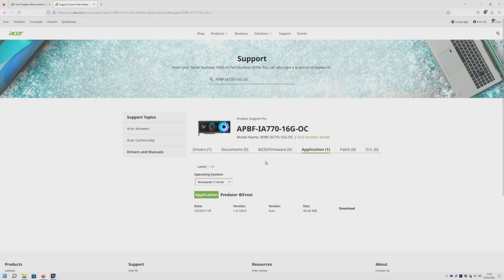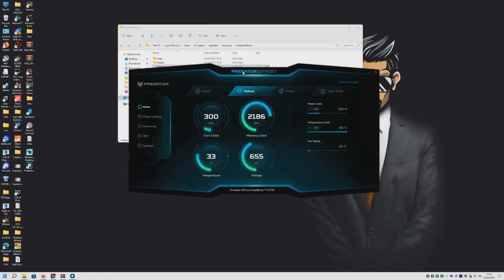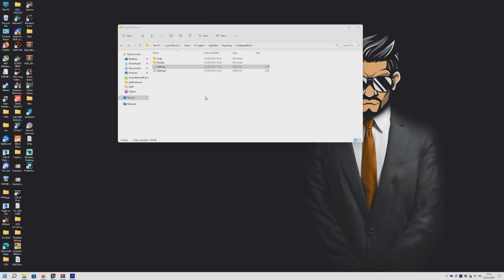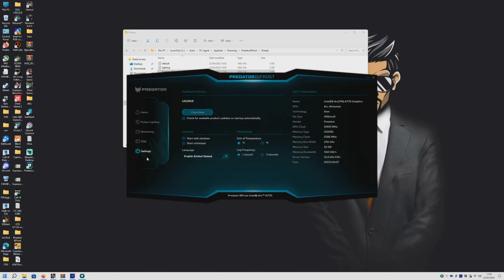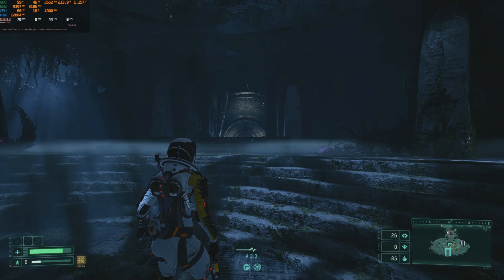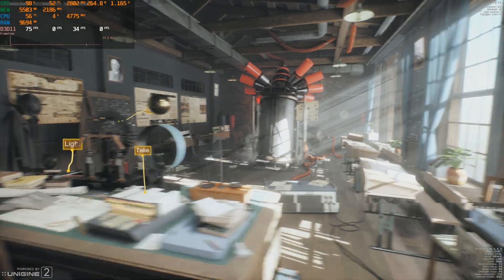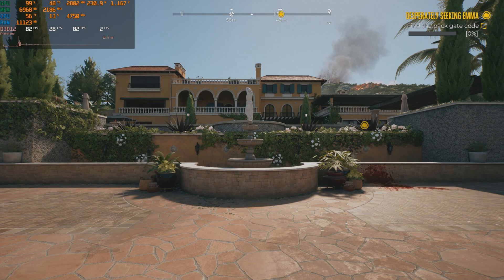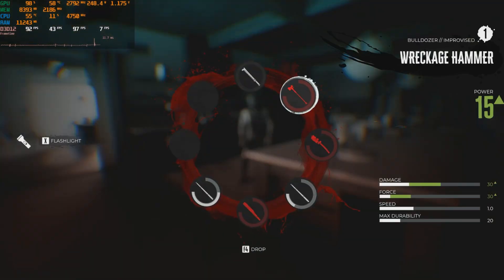EASIER WAY to CHANGE FAN SPEED + OVERCLOCK Watts on Intel Arc A380 / A750 / A770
I finally found a way to make Acer Bifrost work on other Intel Arc gpu cards which lets you easily set your custom fan speed though only by % (no curve like in intel CP) and also how to modify your "overclock" profile in the software to get the MAX WATTAGE out of your card when overclocking.

Trial and error when you overclock. Make sure to properly test your overclock in many games before saying its stable. I jinxed it pretty hard in this video when saying it is "stable" so yeah :) the point of the video was not to show how I crash when I overclock my intel arc a770 gpu but it was so you can crash too :P

Let me know your results in the comments on how much MHZ core clock speed is stable on your intel arc graphic card.

This is it ... I think I covered everything regarding overclocking and undervolting intel arc graphic cards. You think not? Let me know what I missed and I will make a video about it.